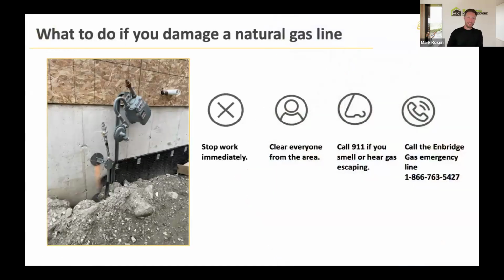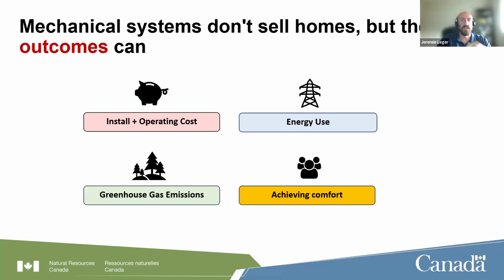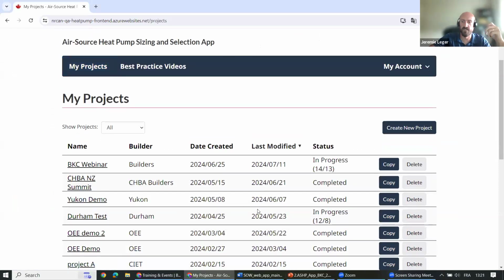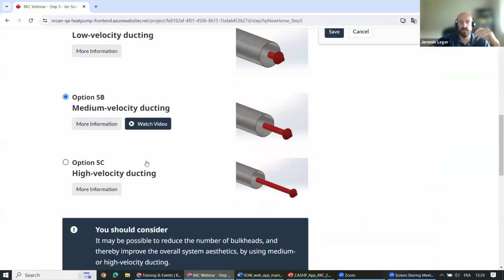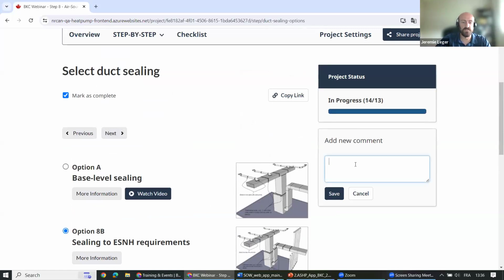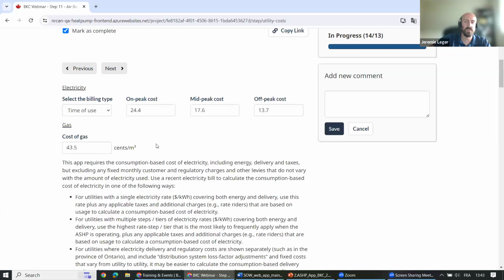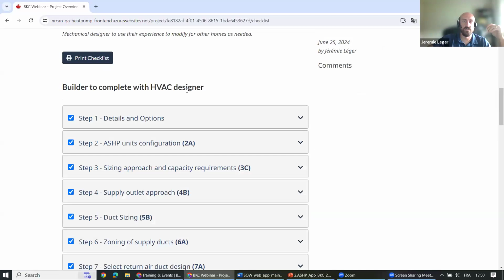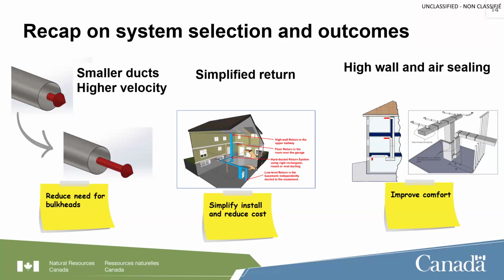Sizing & Selecting ASHPs for Canadian Homes & Cold Climates: There’s an App for That!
Join Jérémie Léger from Natural Resources Canada’s LEEP team and BKC's HVAC design team as they review how this new ASHP sizing and selection app works. A simple step-by-step process provides homebuilders, renovators, and HVAC professionals with the means to identify ideal ASHP unit matching, sizing, fuel-switching temperatures, supplemental or backup heat source sizing, optimal cold climate operational trends, and more.

Building Knowledge Canada's team members are award-winning building science experts and energy advisors who have helped home builders and renovators improve the quality, comfort, durability, and energy efficiency of homes across Canada for over 30 years.

Visit our website to learn how our signature Builder 360° Process, Large Building Services, Net Zero Advisory, Training Opportunities and more can help you build better While you're on our website, explore more about building science through our videos, blog, webinars, and more.